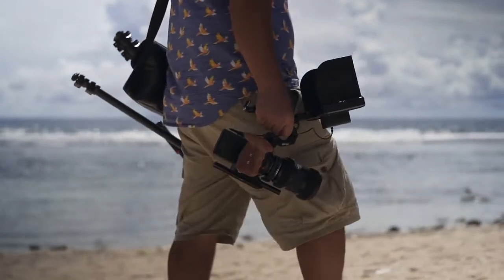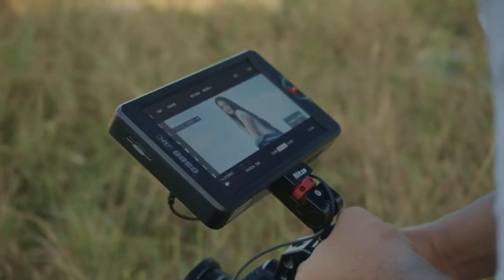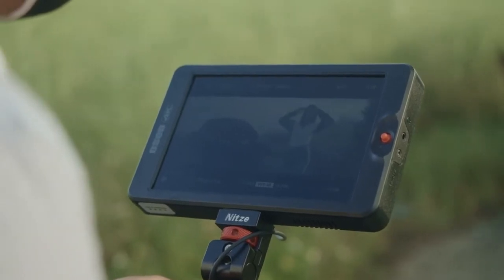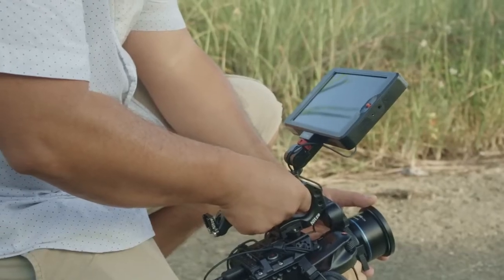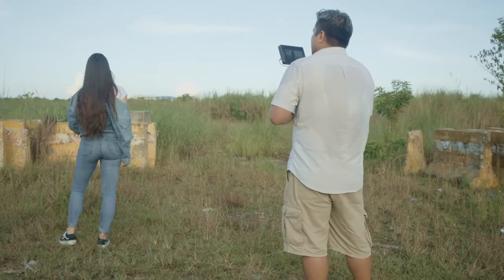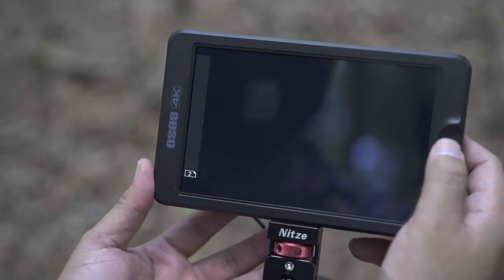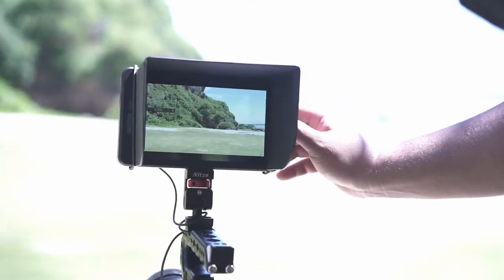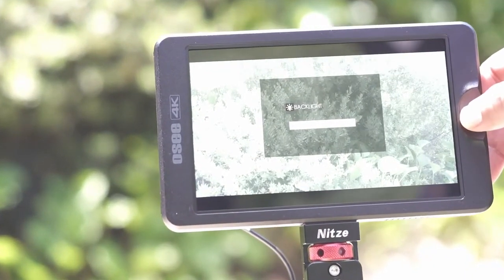OSEE T7 7inch 3000nits Ultrabright HDMI 4K HDR Camera Monitor Review by Brian Muna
OseeT7 is a 7inch, 3000nits, 4K HDR monitor with HDMI  Input/output and full image function. Osee T7 is daylight viewable, easy to mount and power, and weights less than 500g, so it's super bright and super light, which is perfect for various kinds of shooting.

Display: 7-inch, 1920X1200
Brightness: 3000nits
Video Input: 1-HDMI
Video Output: 1-HDMI
Audio: Speaker, Headphone (3.5mm Mini Jack)
Power: DC IN, Battery (SONY NP-F)